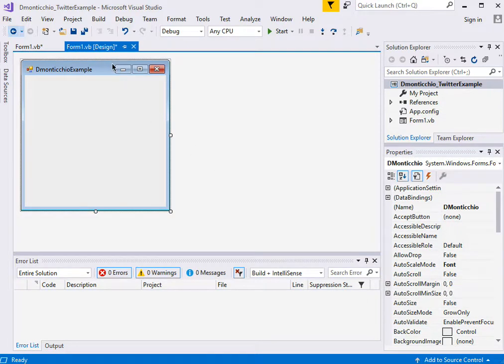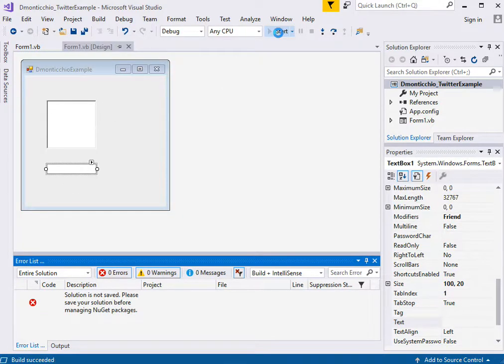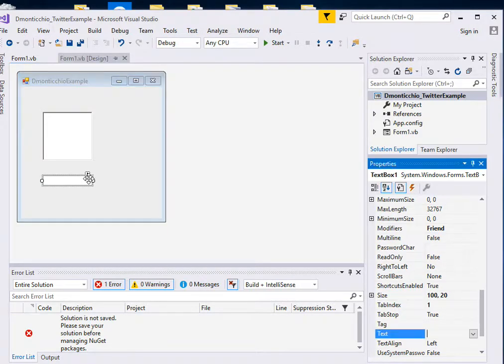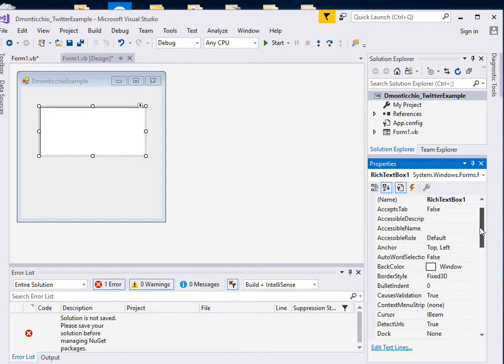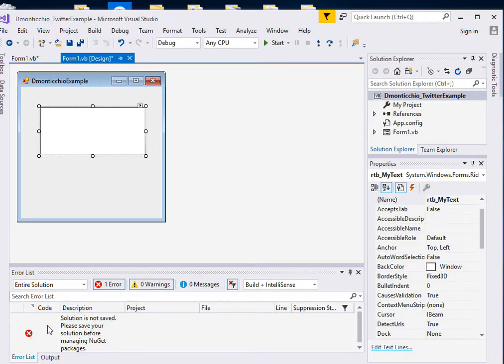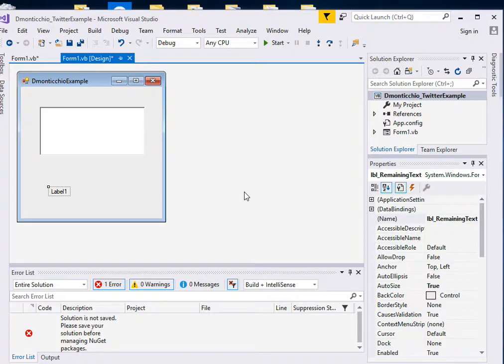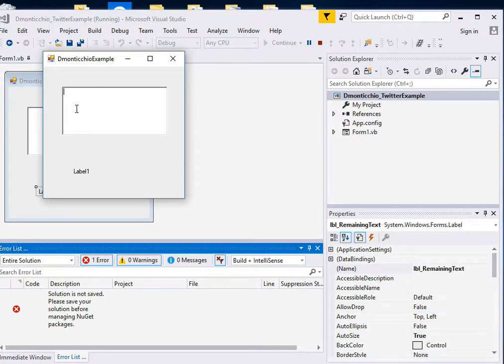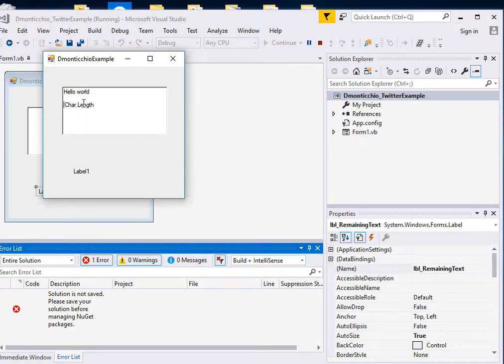Visual Basic Lecture3 Part2